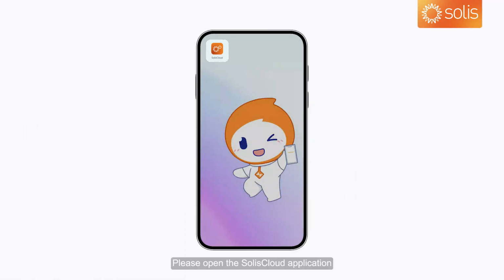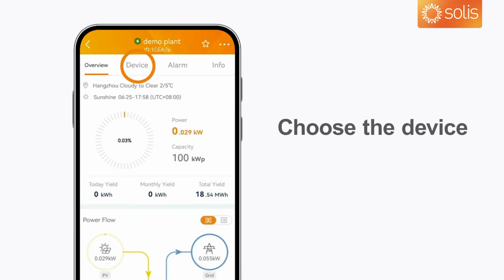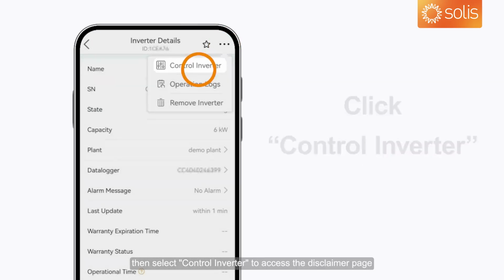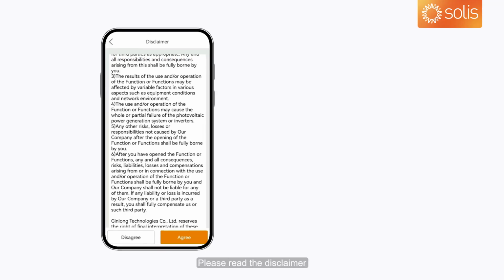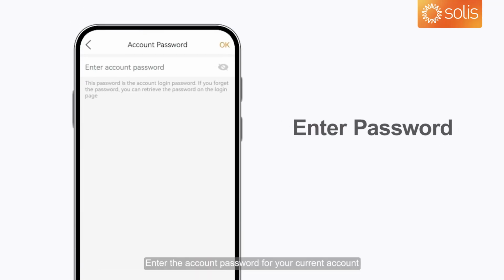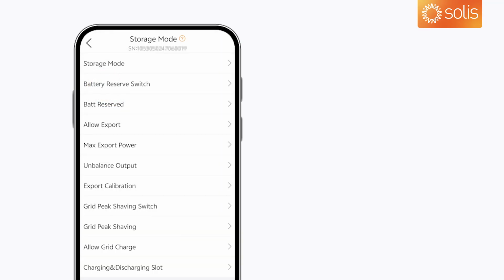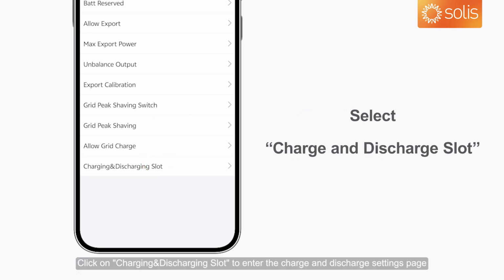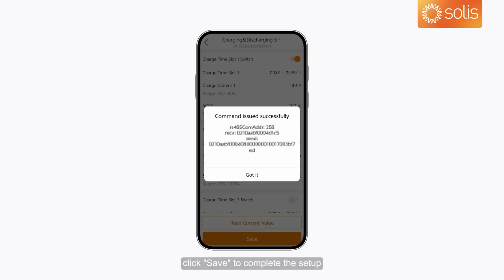06 SolisCloud APP | How to use the remote control feature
SolisCloud APP version, welcome to watch the latest SolisCloud operation demonstration series. You can quickly grasp various settings and functions of SolisCloud by following our operation guide. Let's learn together with our videos!